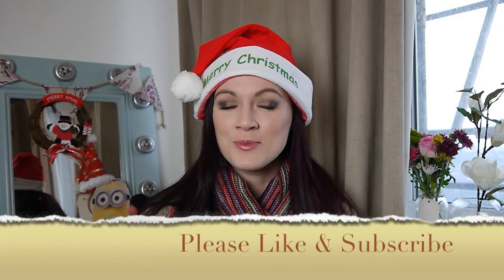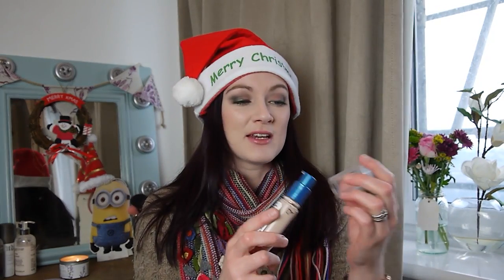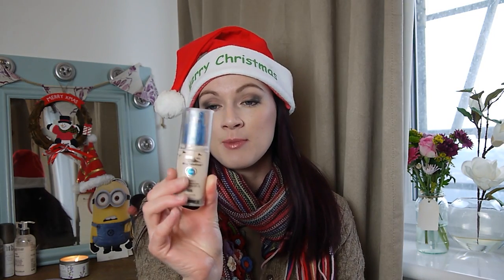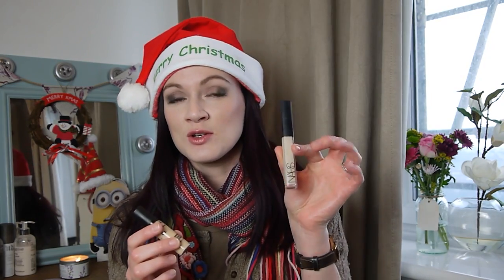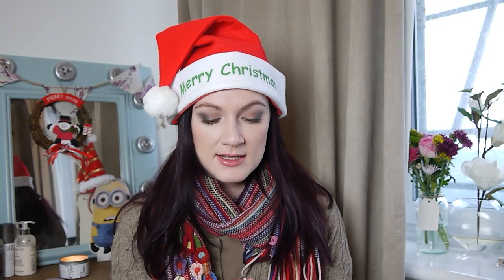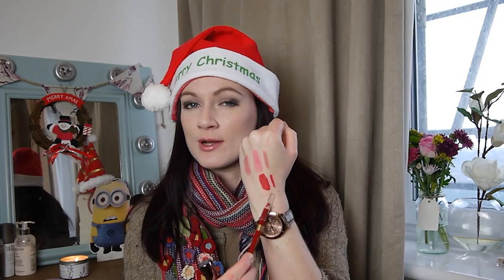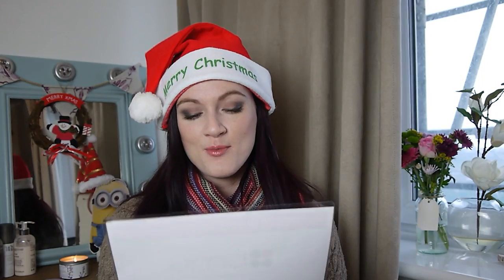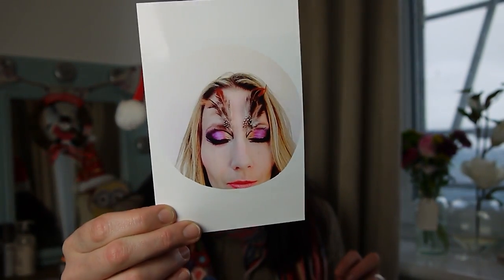December Favourites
The last monthly favourites video of the year! I have quite a bit of makeup that I've been enjoying this month, along with a couple of skin care items.

Tarte Amazonian Clay Be MATTEnificent palette